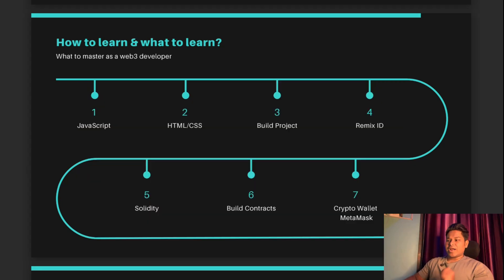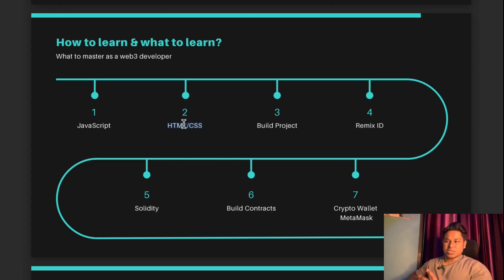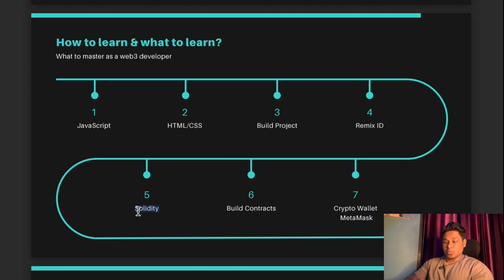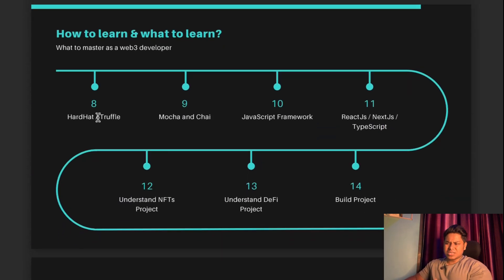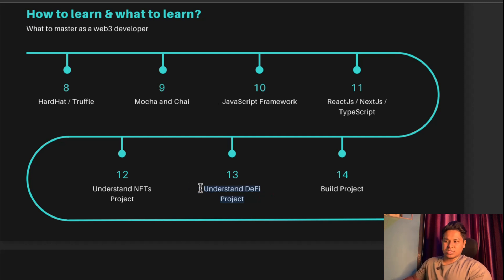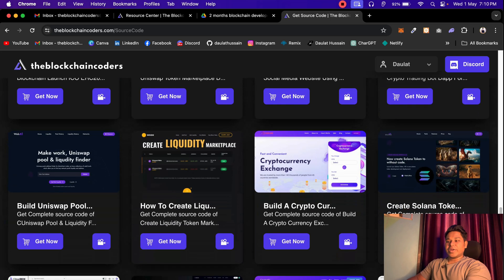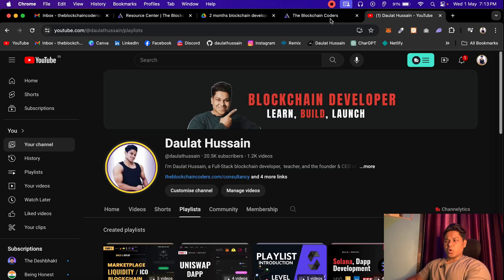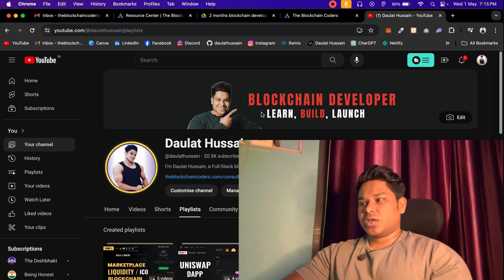Blockchain Roadmap for Beginners to Advanced Developers (2024)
Blockchain Roadmap

Blockchain Roadmap For Beginners To Advance Developers 2024

blockchain technology with our comprehensive roadmap! Whether you're a novice exploring the basics or an experienced developer aiming to dive deeper, this guide is your ultimate companion. Join us as we navigate through fundamental concepts, delve into advanced development techniques, and explore the latest trends shaping the blockchain landscape in 2024. Let's decode the future of decentralized innovation together

Workout Video: